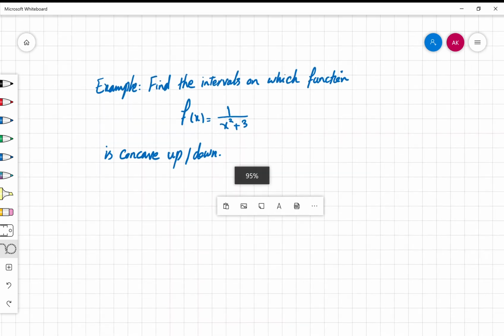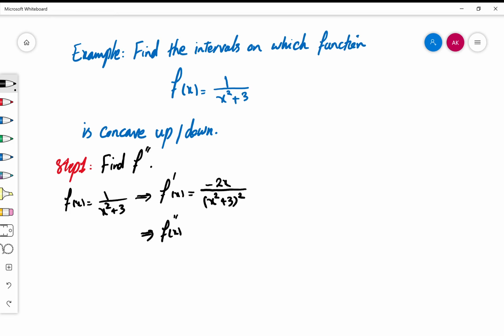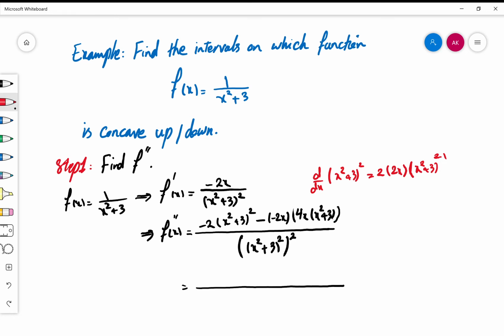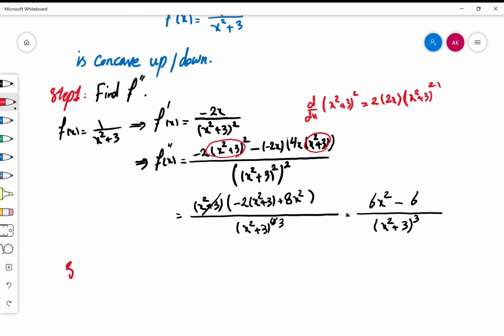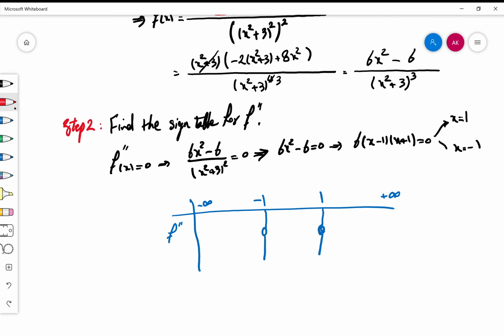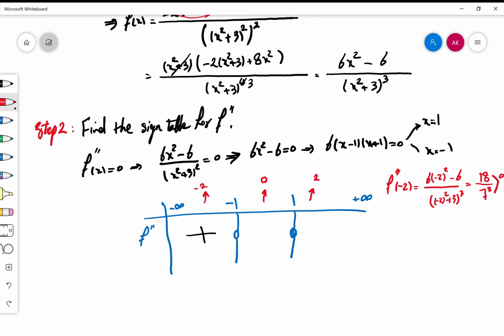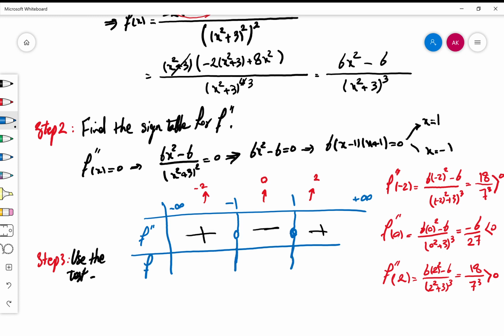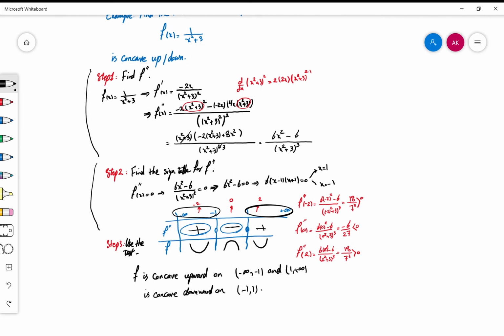Labtube-(Introductory Calculus)- Test for Concavity: Example II